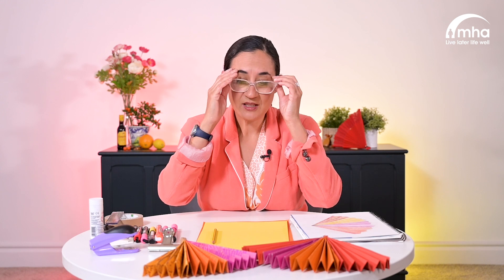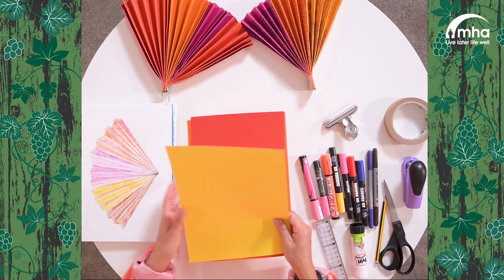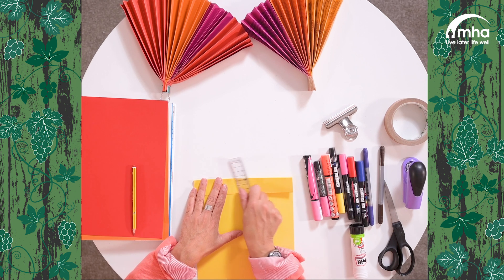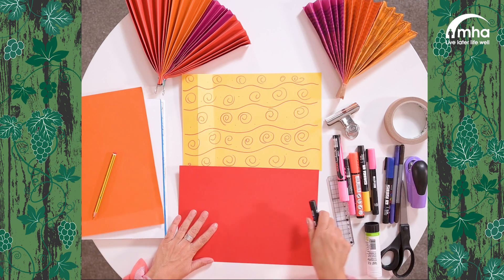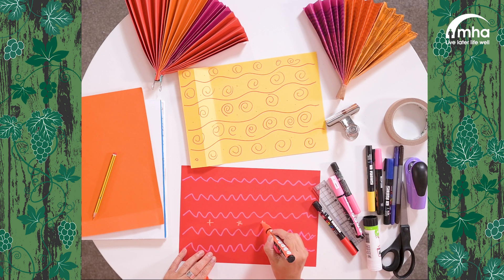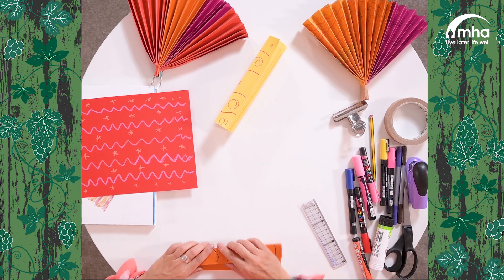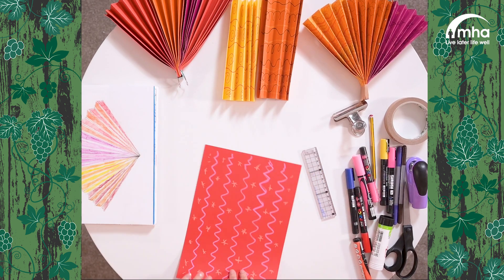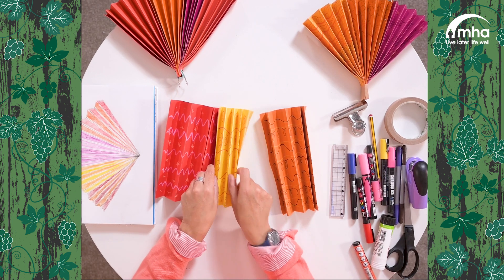Craft on camera - How to make a Spanish fan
Join arts and crafts specialist, Katie, in creating a Spanish fan.